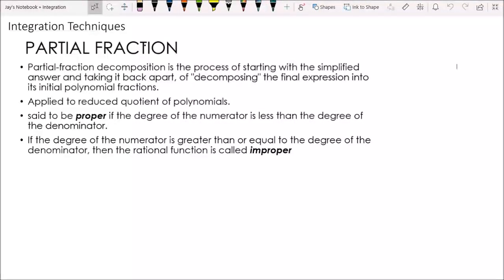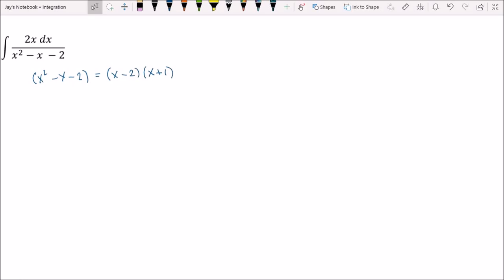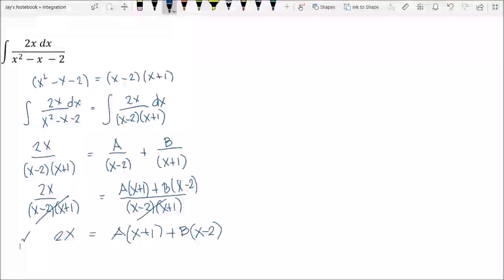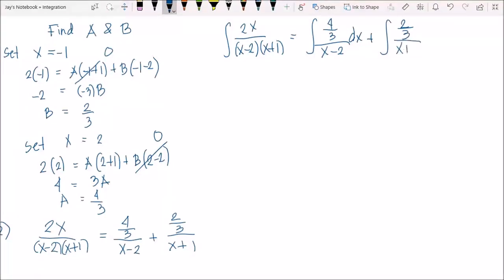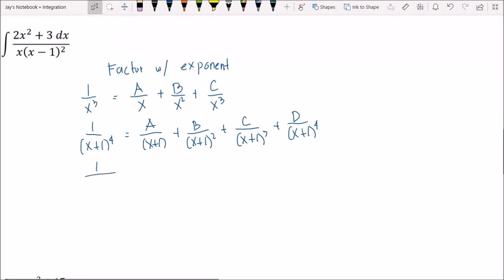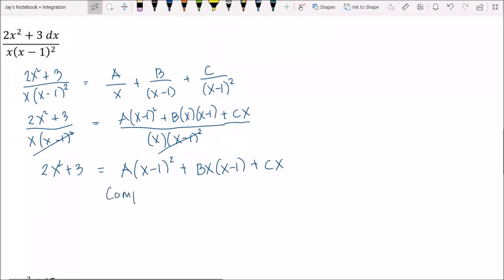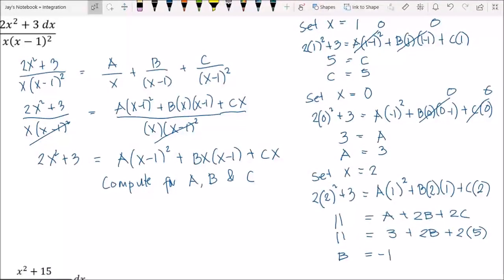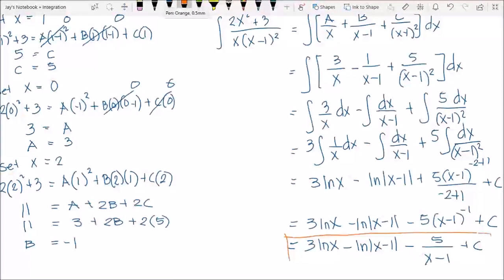Integration Technique: Partial Fraction Decomposition (Part 1 of 2)